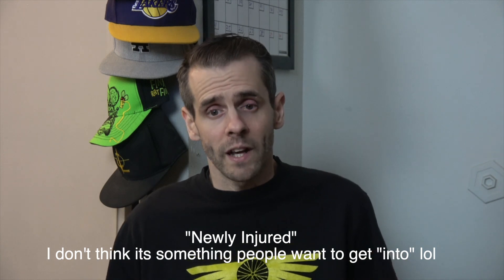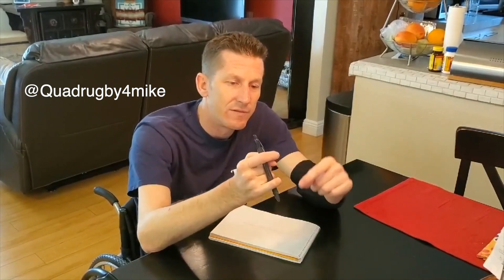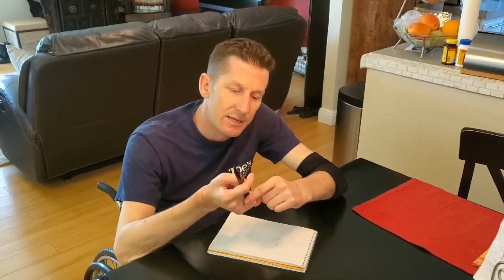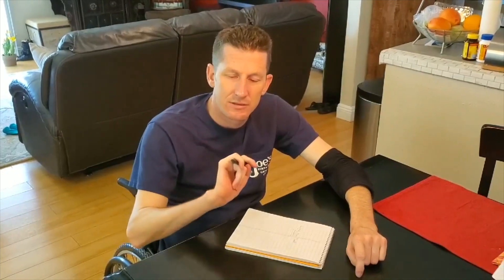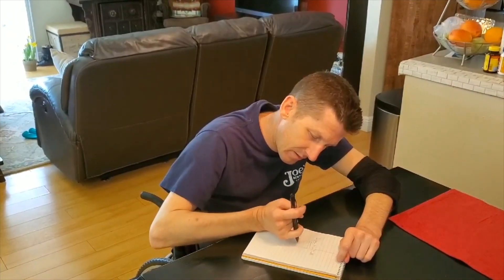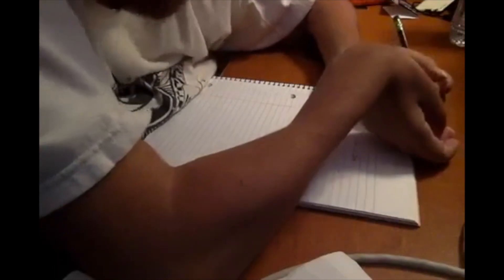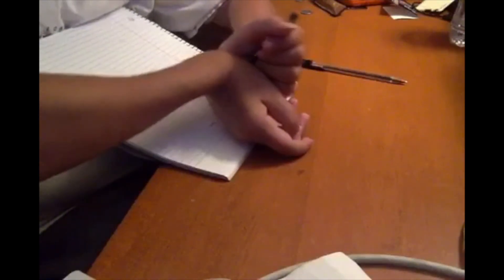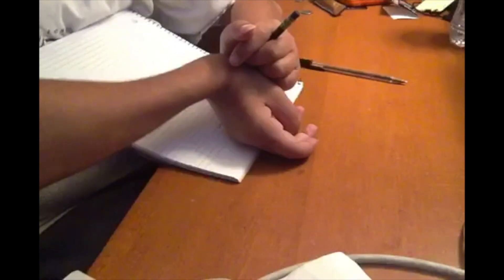C5 C6 quadriplegics showing how we grip a pen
Live To Roll - In this video I show how I hold a pen to write and I asked 5 other C5 - C6 quads to show how they do it as well. I can't thank my friends enough for shooting their own little video clips! I think the video came out good and will be doing other similar videos in the future.

Follow me and my friends on Social Media - @livetoroll